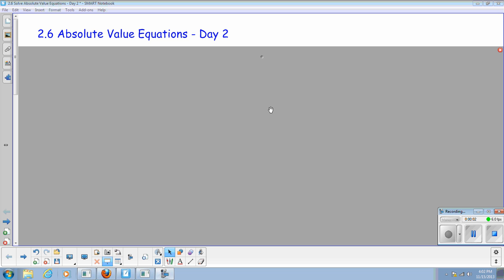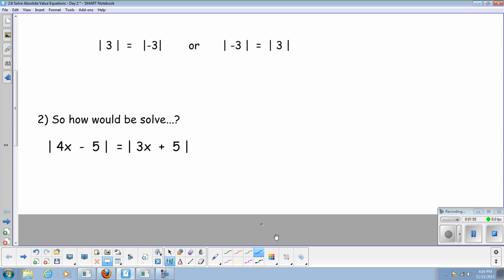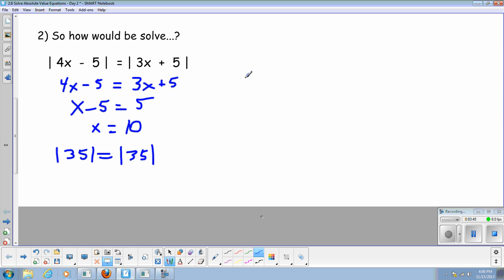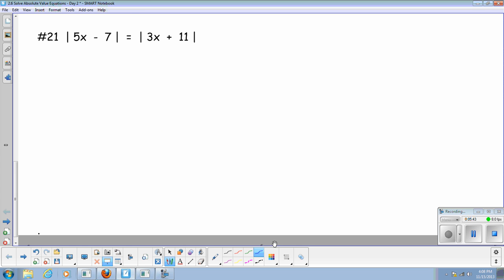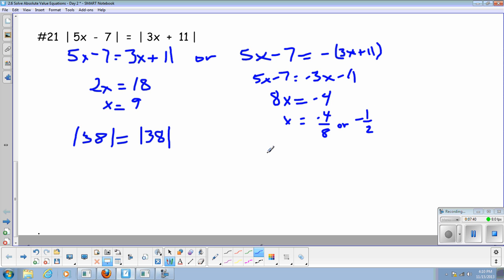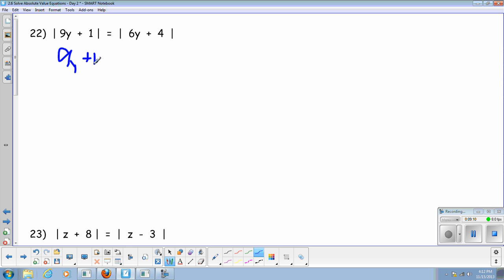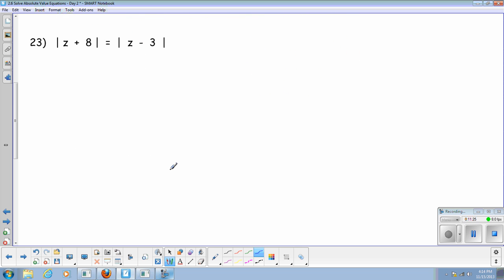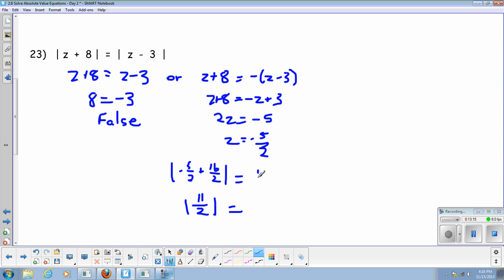IAH 2 6 Solve Absolute Value Equations Day 2